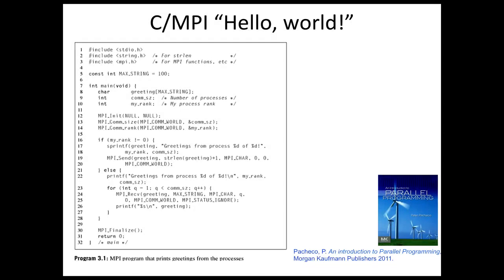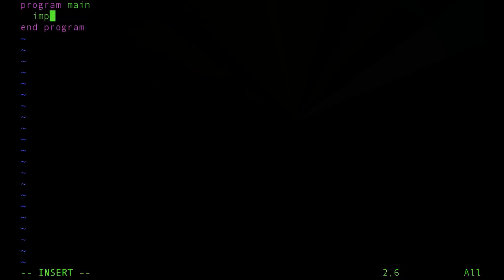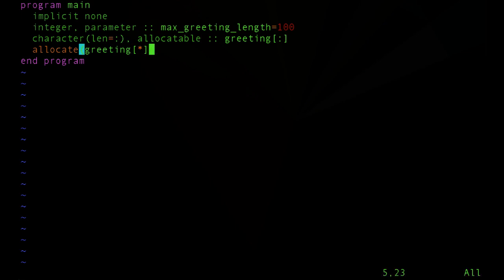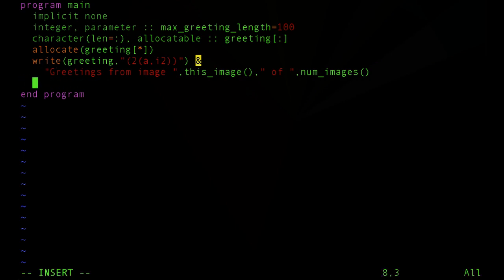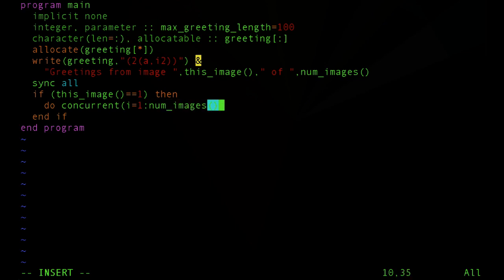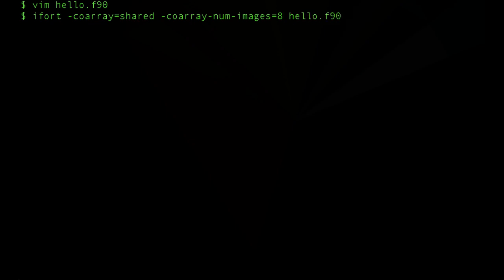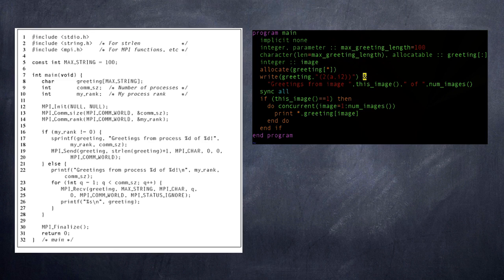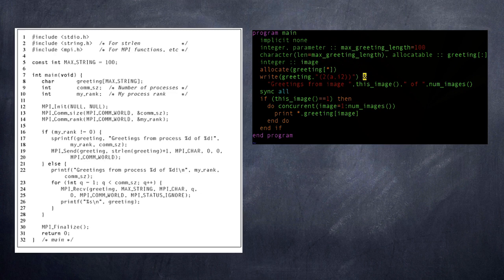Fortran JOLT Video 1 2